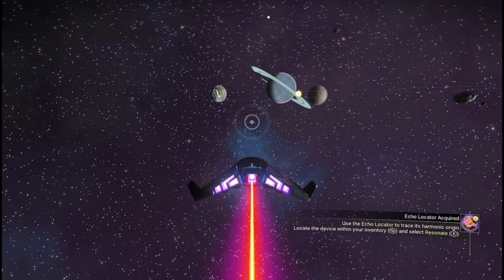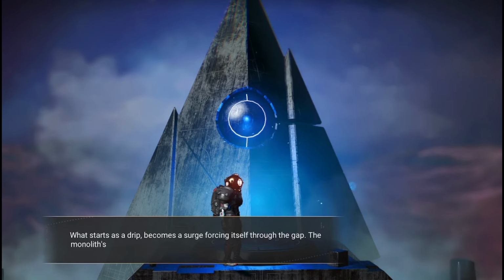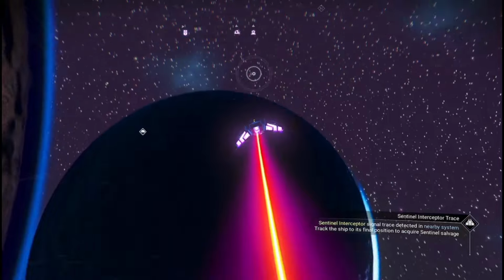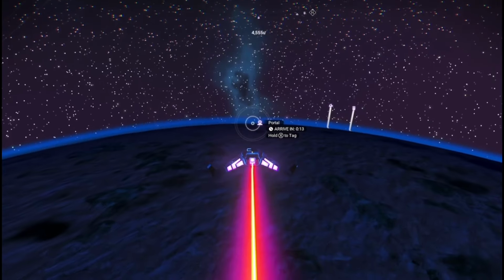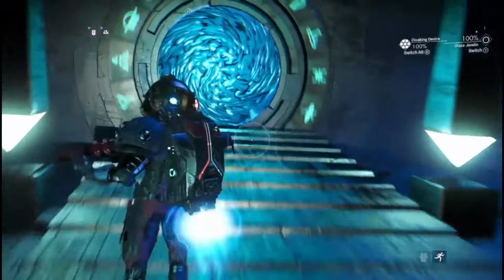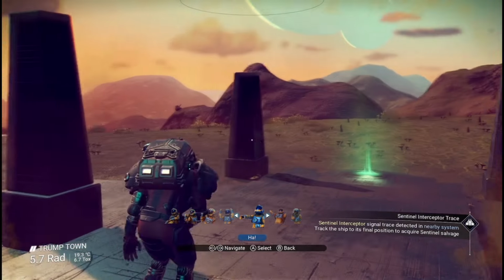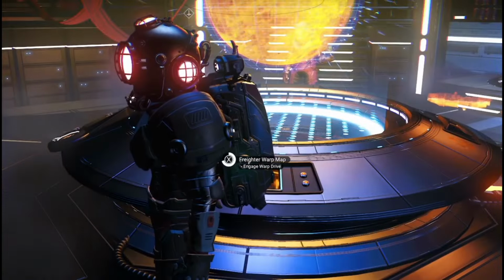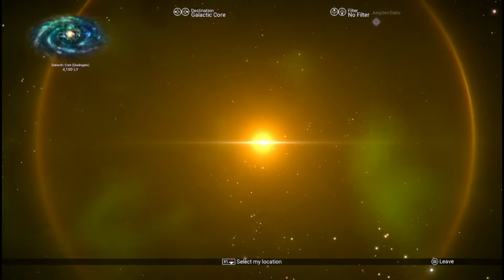Jump to another galaxy in no man's sky, full tutorial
This is the third time I've made a video on this, but there are new animations for the galaxy jump.